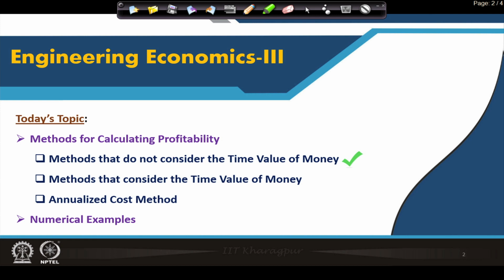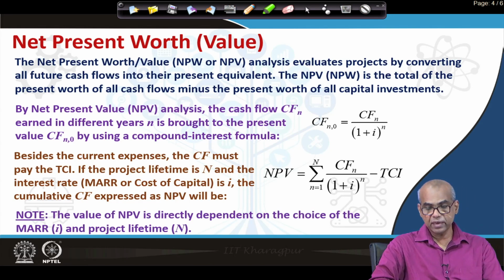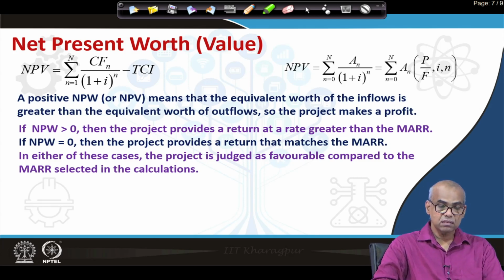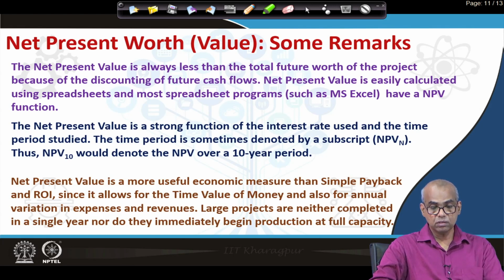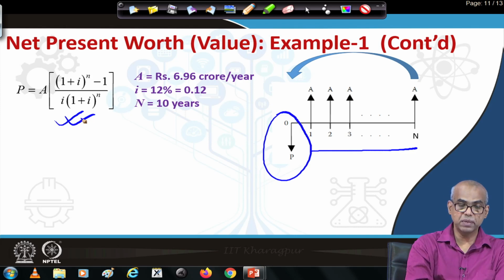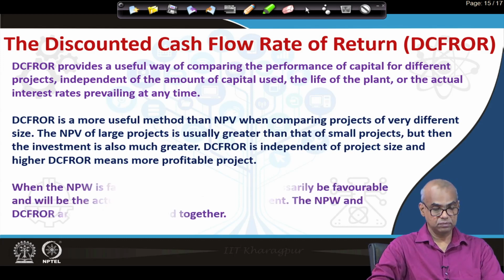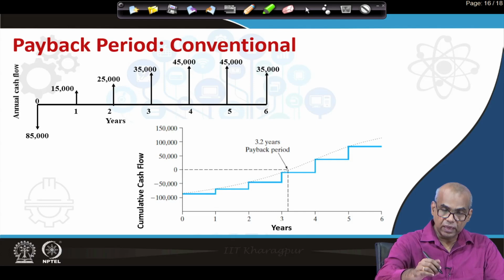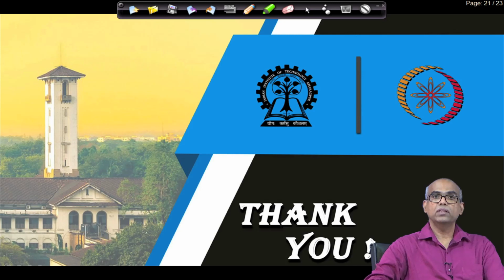Lecture 23: Profitability Analysis (Contd.)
Profitability Analysis (Contd.)